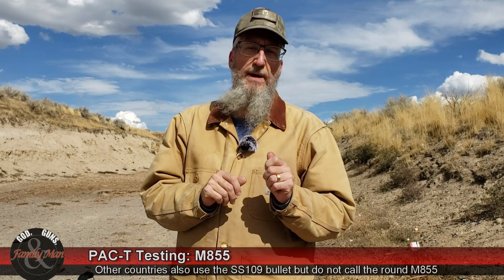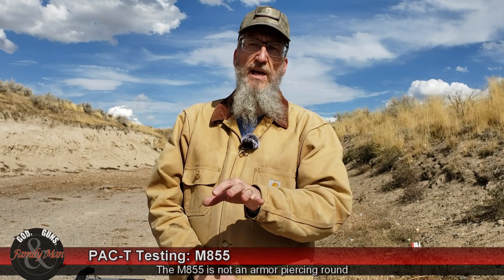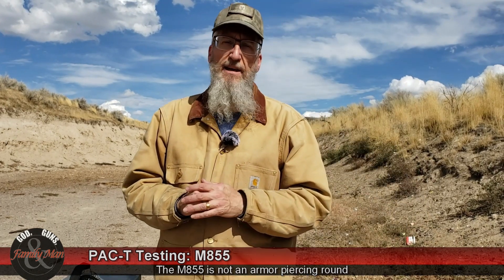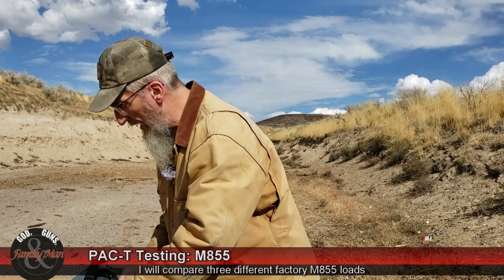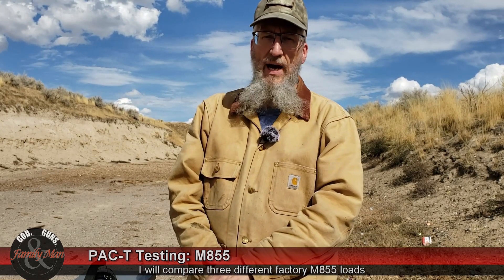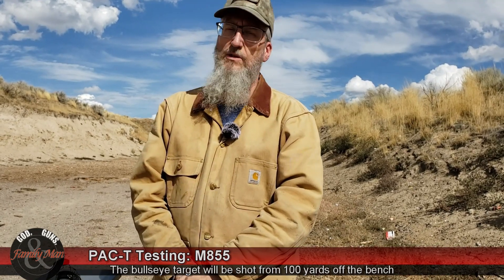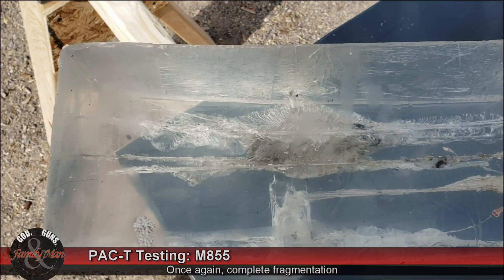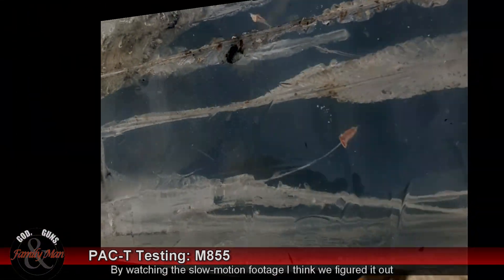The M855: Testing Precision, Accuracy, Consistency, and Terminal performance (PAC-T)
In this video we test three M855 rounds (SS109 bullets) for precision, accuracy,
consistency and terminal performance using 20% sythetic ballistic gelatin.

Timeline
00:00 - Intro
05:16 - Range time
07:09 - Terminal ballistic test
07:24 - Ejecting fragments
07:57 - Large fragment ejected
08:49 - Results
09:27 - Lake city
10:07 - PMC X-TAC
10:42 - Winchester
11:39 - Ballistic gel results
15:57 - Wrap up